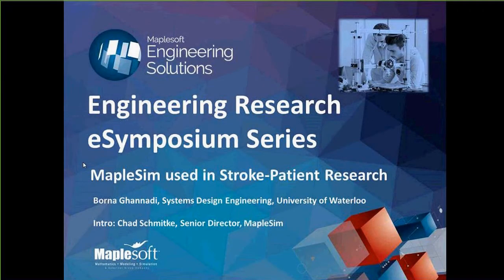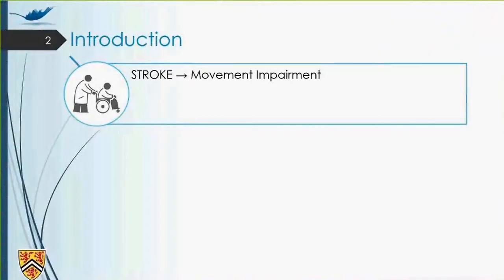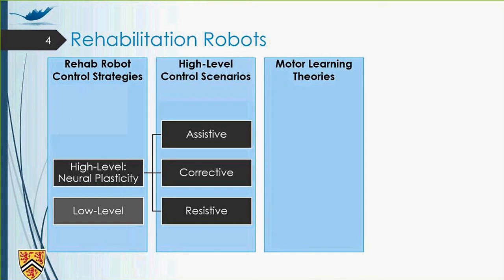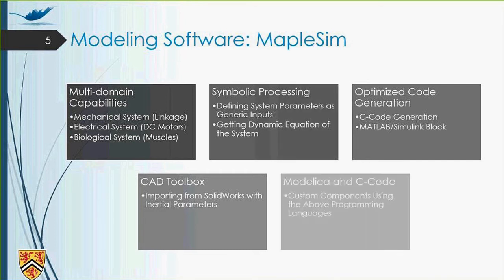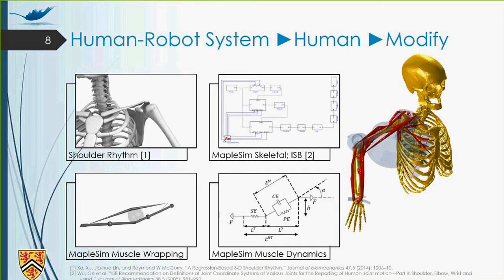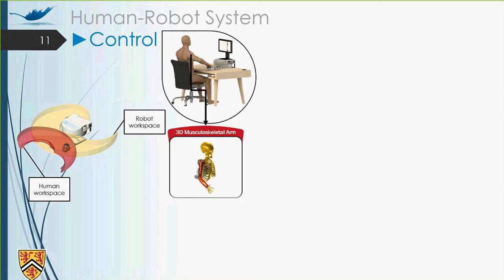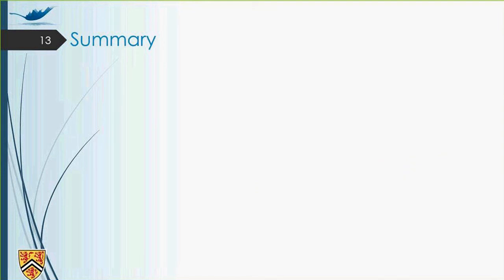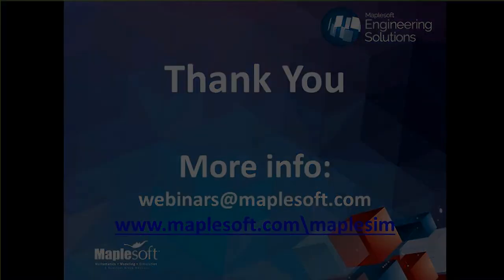MapleSim eSymposium Series: How MapleSim Helped Post-Stroke Patients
In this webinar, presented by Borna Ghannadi from the University of Waterloo, you see how MapleSim was used to create human-robot rehabilitation systems for use with post-stroke patients (research originally presented at CSB 2016).

Typically, stroke rehabilitation technologies focus on reducing treatment costs while improving effectiveness. As a result, rehabilitation robots are mostly developed for home and clinical usage, to deliver repetitive practice to patients, minimize therapist intervention, and increase the ratio of patients per therapist (decreasing the associated cost). Since upper extremity movement disorders are common amongst post-stroke patients, this research focuses on upper extremity robots. This webinar will explore the integration of a robot computer model with a three-dimensional (3D) upper extremity musculoskeletal model. Also, nonlinear model predictive control is used to control this human-robot system.